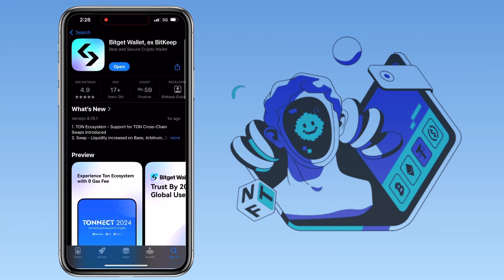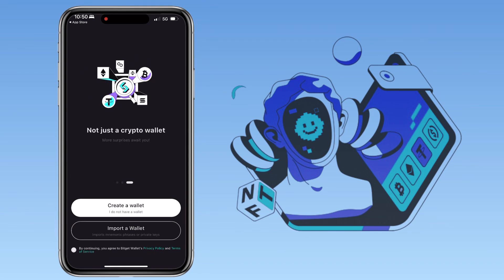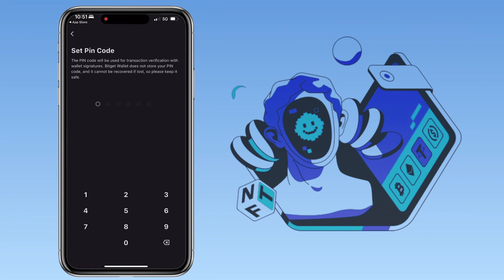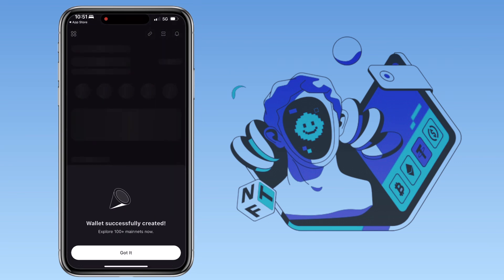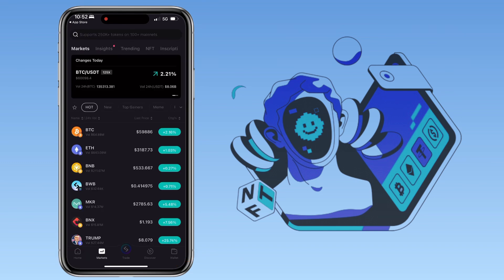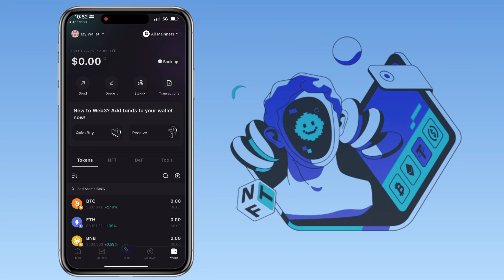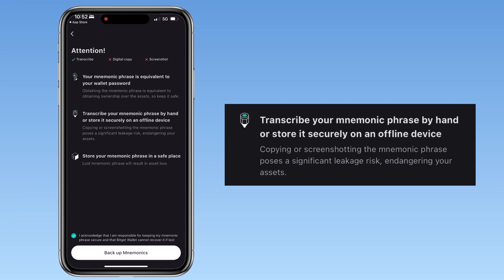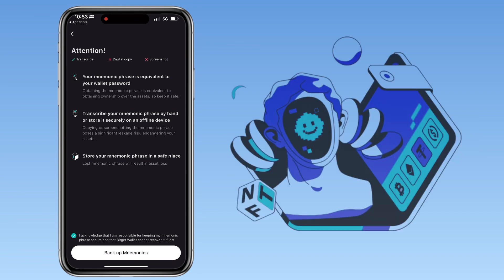How to Create a BITGET Wallet: Step-by-Step Guide for Beginners ✅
In this video, I’ll walk you through the process of creating your very own Bitget wallet. Whether you're new to cryptocurrency or looking to switch to Bitget, this step-by-step guide will make it easy. Learn how to set up your wallet, secure your account, and start managing your crypto assets safely.